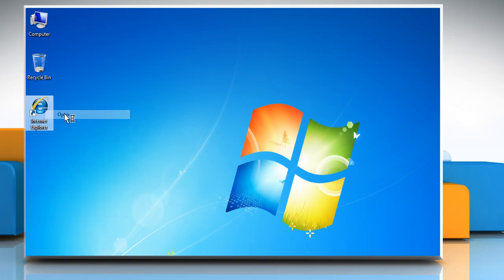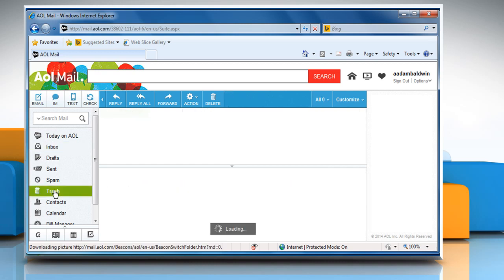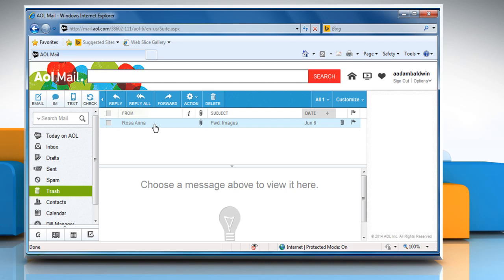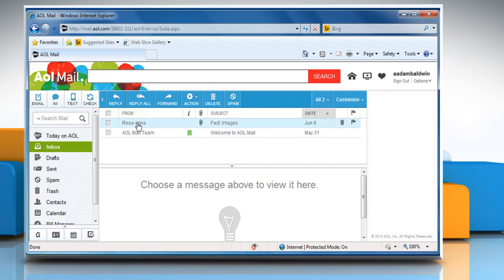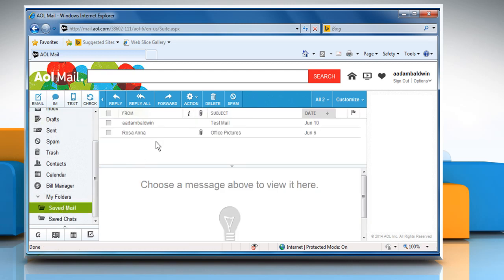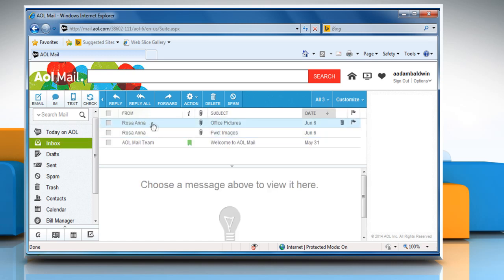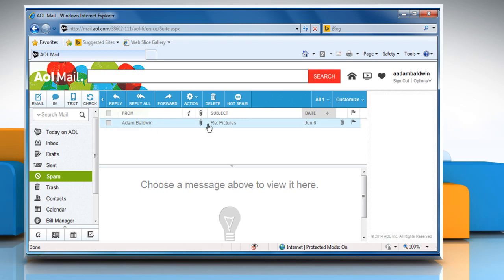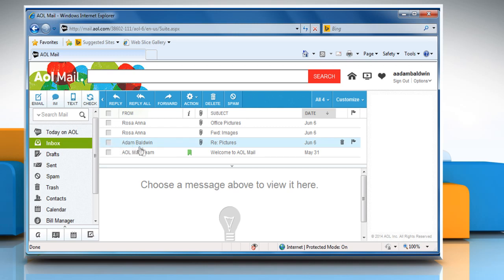How to find e-mails that are missing from AOL® Mail inbox (Part-1)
Are you looking for a particular e-mail in the mailbox of your AOL® Mail account and unable to find it? If you want to find e-mails that are missing from AOL® Mail inbox, watch this video and follow the steps to do so.